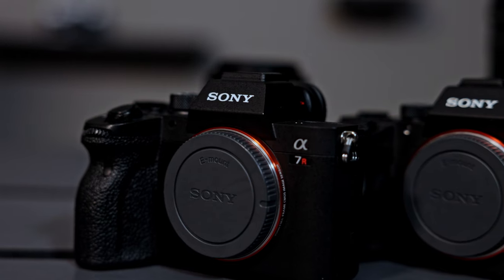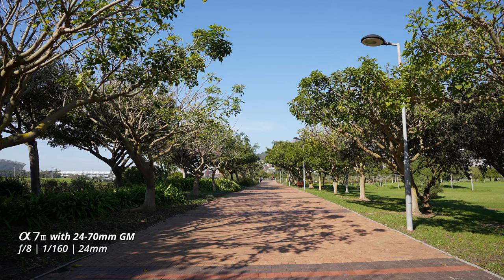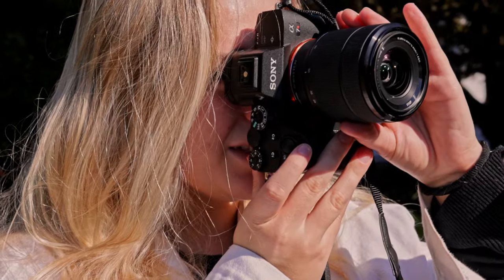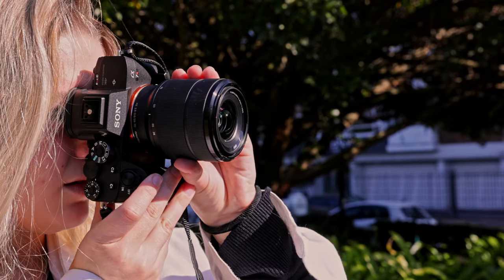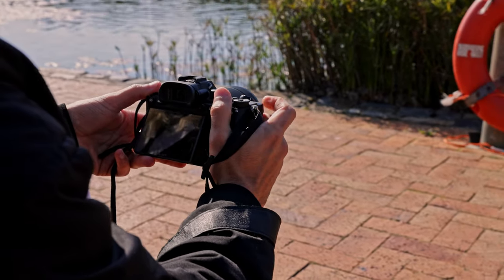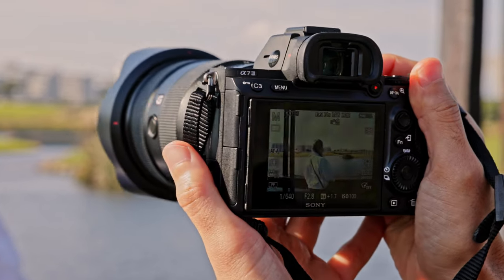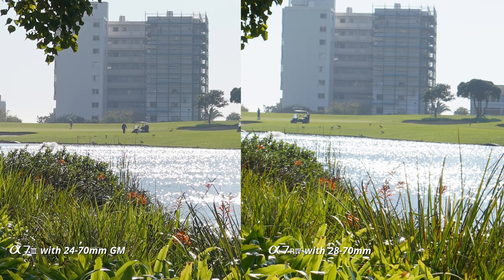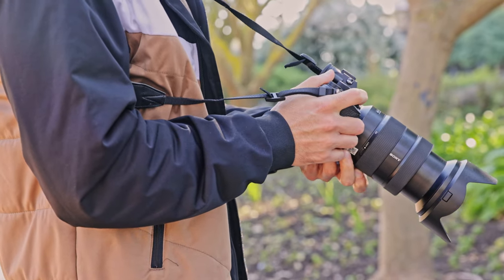Lens VS Resolution: What's More Important?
We took a hands on attempt at answering the age-old debate, lens or body? Pitting a 61mp sensor with a kit lens against a 24mp sensor with a top-end lens.

What pairing are you going for?

ABOUT ORMSTV
OrmsTV is one of the leading photo- and videographic YouTube channels in South Africa. We create videos about the latest cameras, news and rumours roundups for the avid gearhead community and rich educational content where we share the knowledge of local industry experts. Familiar faces you may recognise include Deon, our veteran host and resident Fujifilm fanboy; Andre, one of our sales reps and amazing gear expert; and Matt, our Content Manager who occasionally steps out from behind the camera to contribute to our community.